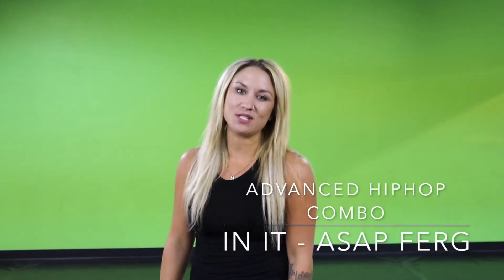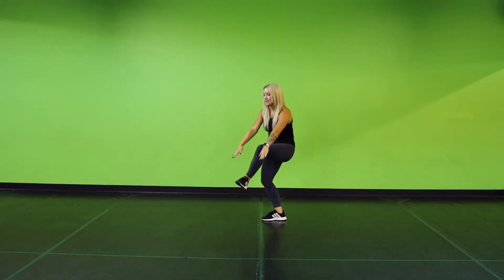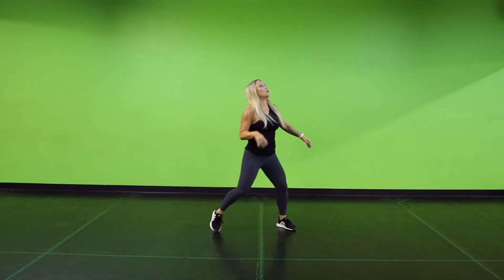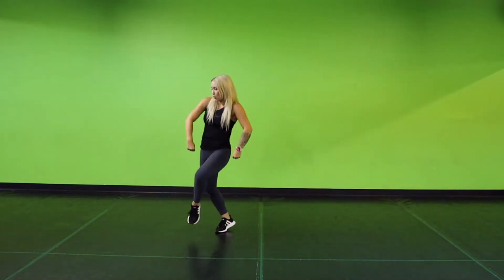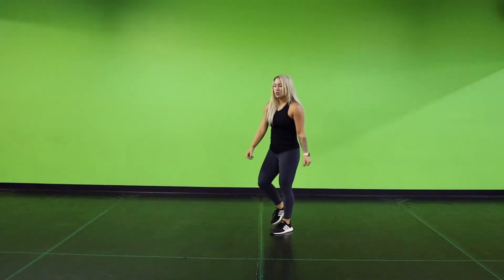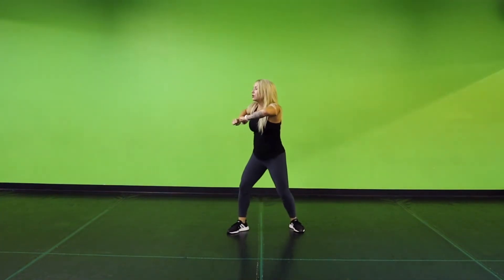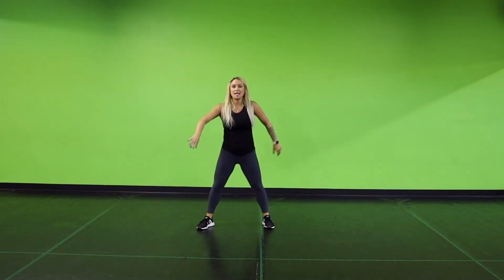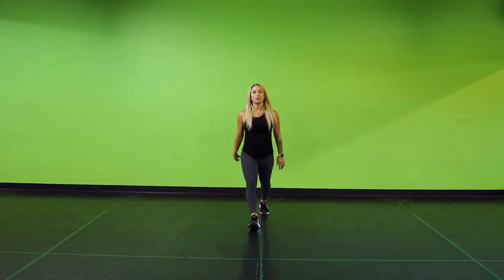ADVANCED HIPHOP COMBO // DANCE TUTORIAL // IN IT - ASAP FERG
Hey everyone! here is a fun intermediate/advanced hiphop combo to learn at home!